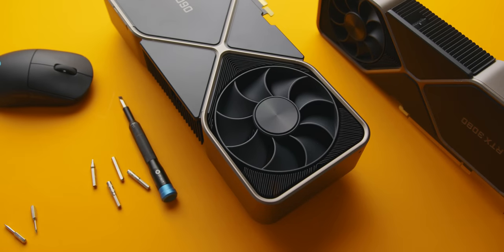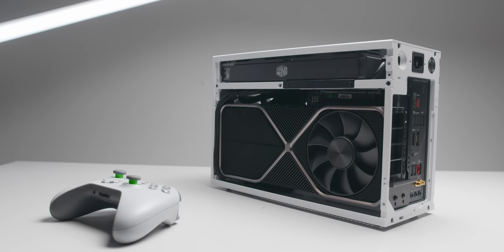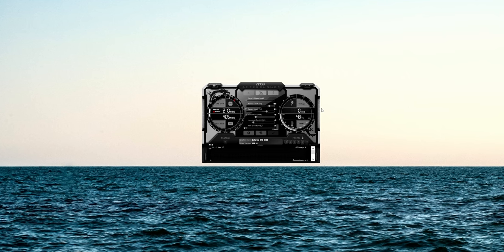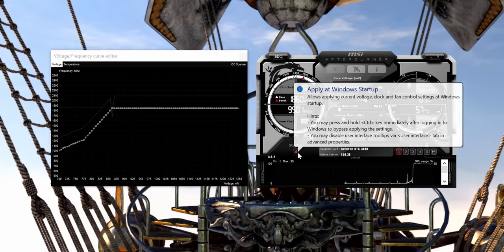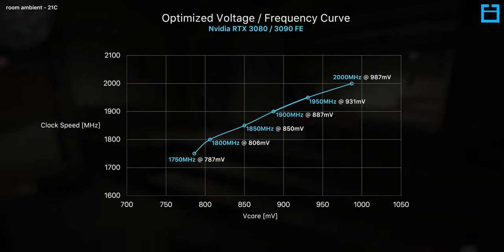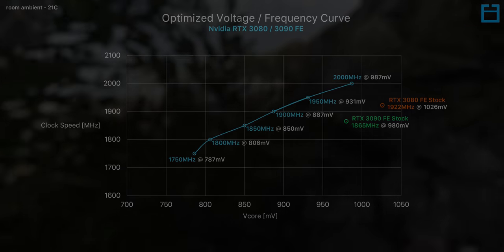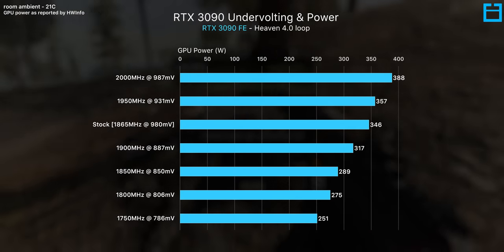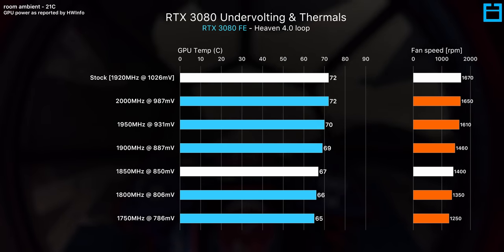RTX 3080 / 3090 Undervolting | 100W Less = Same Performance?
Nvidia RTX 3090
Nvidia RTX 3080